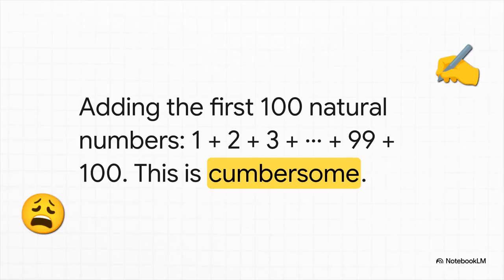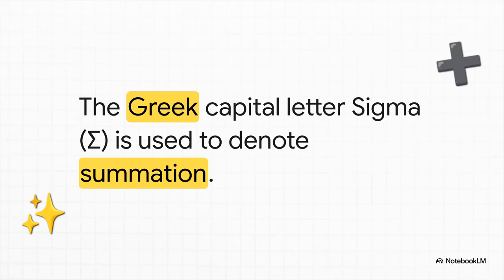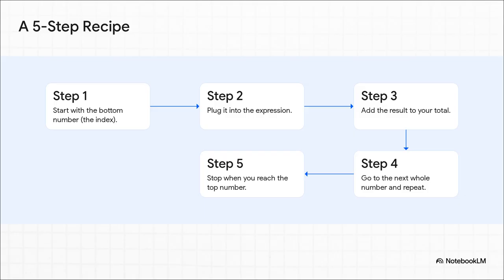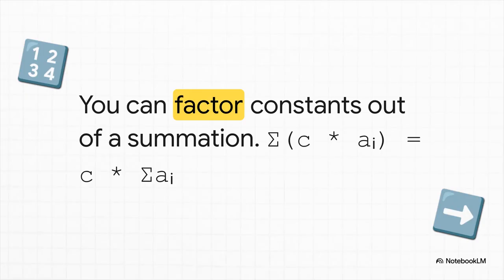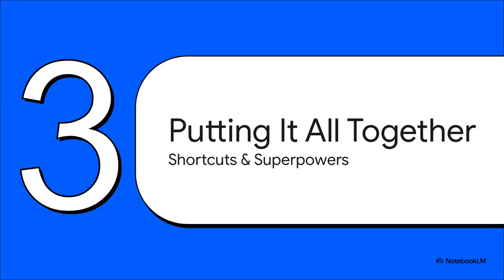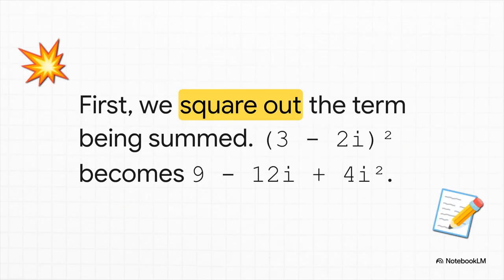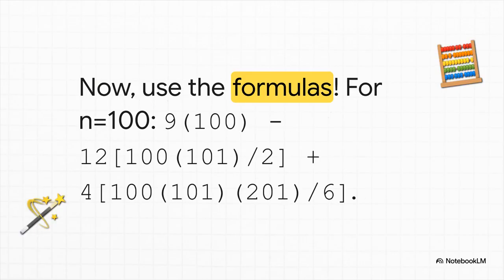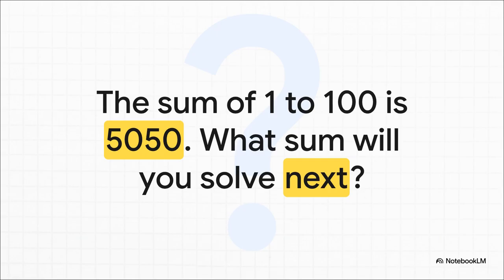Sigma Summation Notation — What does it mean in mathematics?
Have you ever seen the Greek letter Σ in math and wondered: What does it mean? This mysterious symbol is called Sigma Summation Notation, and it’s one of the most powerful shortcuts in mathematics. Instead of writing long repetitive sums, mathematicians use Σ (sigma) to represent the process of adding a sequence of numbers quickly and neatly.

In this video, we break down Sigma Summation Notation step by step, showing you exactly how it works, why it’s so useful, and how you can apply it to real problems. If you’ve struggled with sequences, series, or even just wanted to understand the math symbols you see in textbooks, this explanation will make it clear.

What you’ll learn in this video:

The meaning of the sigma symbol (Σ) in mathematics.

How summation notation simplifies large sums.

Examples of arithmetic sequences using Σ notation.

How to read and interpret the lower and upper bounds of the summation.

Real-world applications in statistics, finance, and science.

Common mistakes students make when using summation.

Why this matters:

Sigma notation is everywhere — from high school math to advanced statistics. When calculating averages, variances, or probabilities, you’ll often see Σ appear. Understanding what does it mean can help you unlock deeper concepts in calculus, algebra, and data analysis.

Simple example:

Instead of writing:
1 + 2 + 3 + 4 + 5
We can write:
Σ (from i=1 to 5) of i

This compact form saves time, reduces confusion, and prepares you for higher-level math.

Who should watch:

Students preparing for exams (SAT, ACT, GRE, university tests).

Anyone learning calculus, statistics, or discrete math.

Curious minds who want to finally understand what Σ means.

By the end of this video, you’ll be able to look at any summation notation and immediately know what it represents. You’ll also understand how to use it in solving problems faster and smarter.